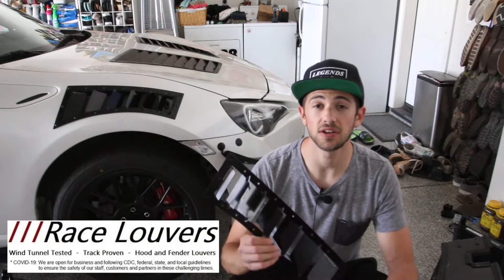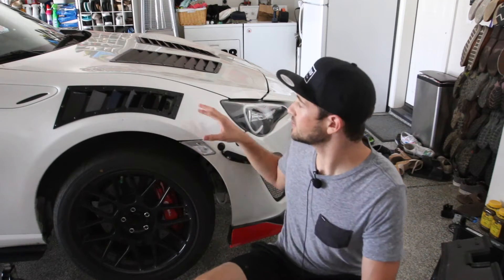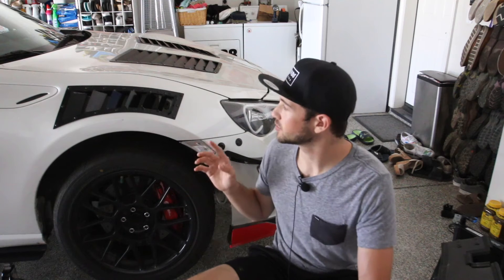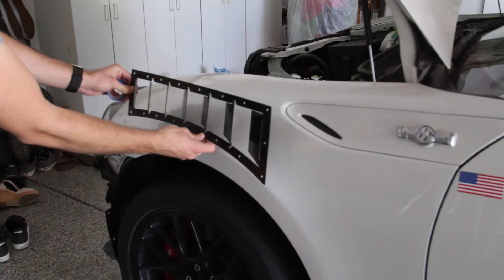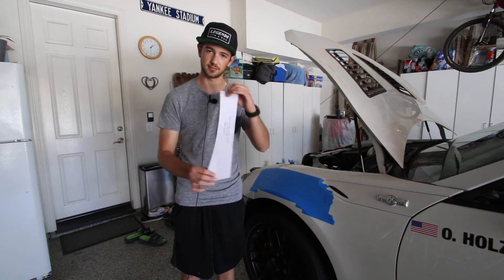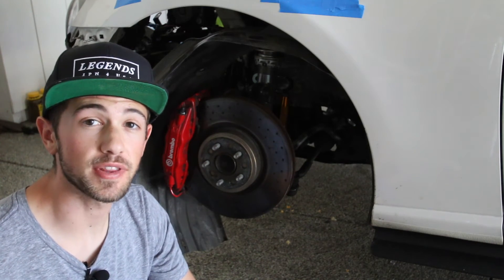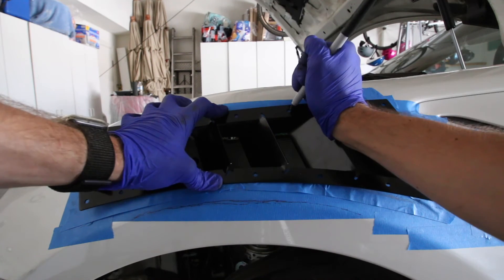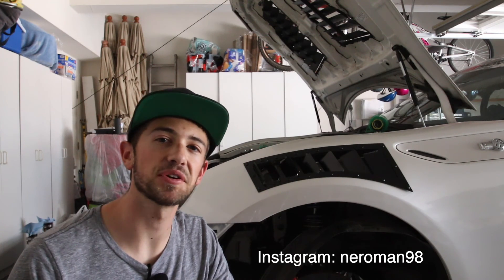FRS/BRZ/86 Fender Vent Install- RaceLouver Curved Fender Vents